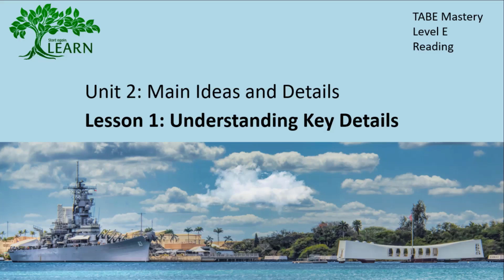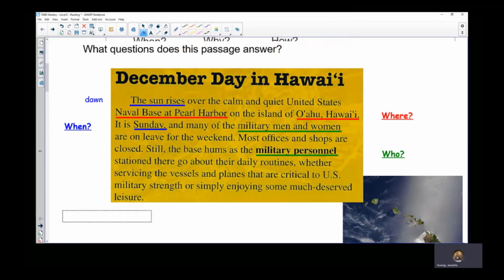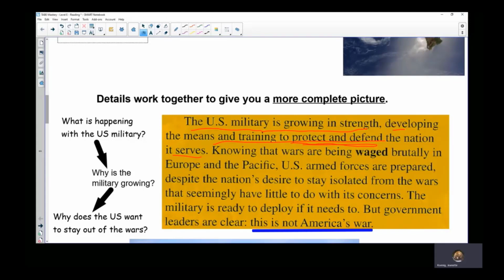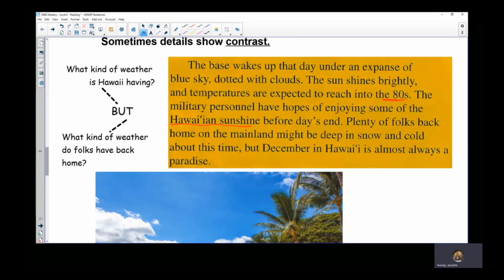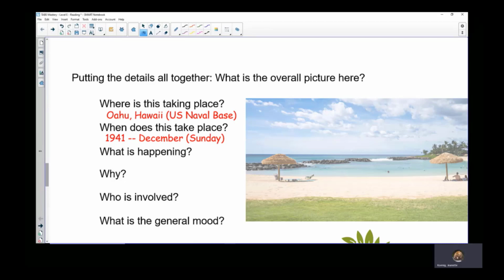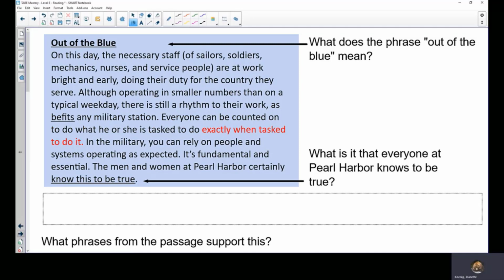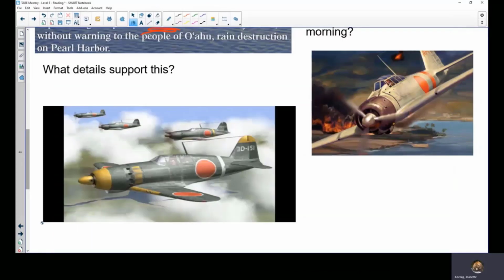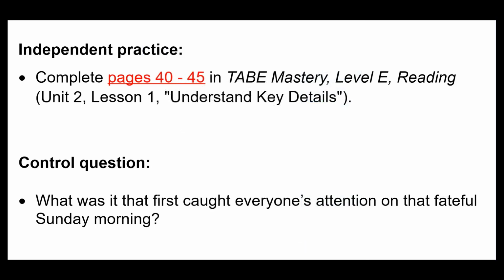TABE Mastery, Level E, Reading. Unit 2, Lesson 1, "Understand Key Details"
This video is part of s a series of lessons intended to develop your reading skills that you will need on your progress testing and GED.

After viewing the video, complete and turn in pages 40 - 45from the workbook "TABE Mastery, Level E, Reading."

You can hand in your completed work by physically handing it in or by taking pictures of it with your phone and emailing them to us at .

There is also a control question within the video that you must answer in order to prove that you watched (and paid attention to) the entire video. Write the answer to the control question on the first page of your work.

If you have any questions on the assignment, please call your teacher and they'll be happy to help.